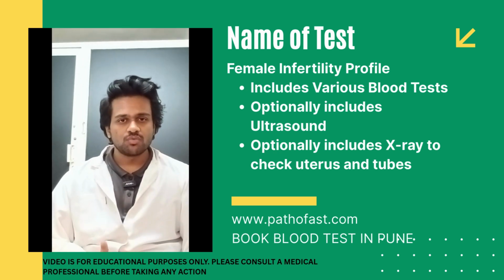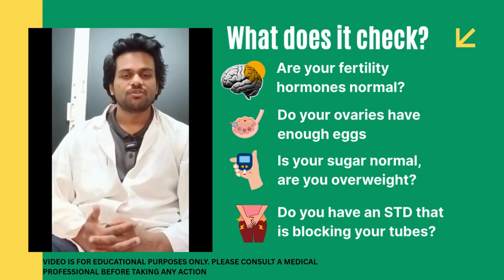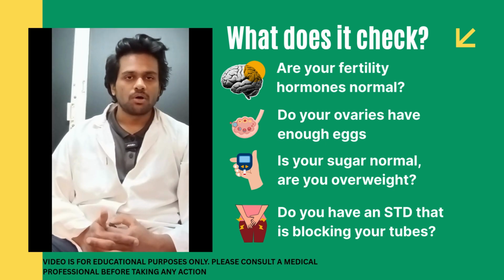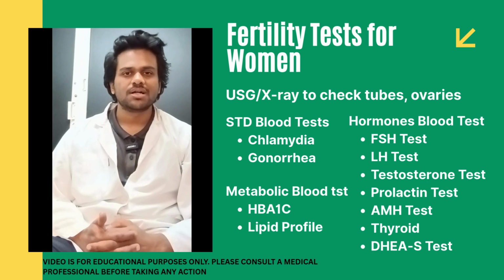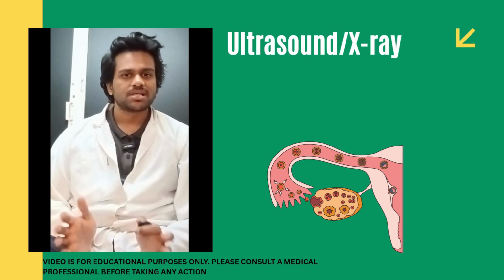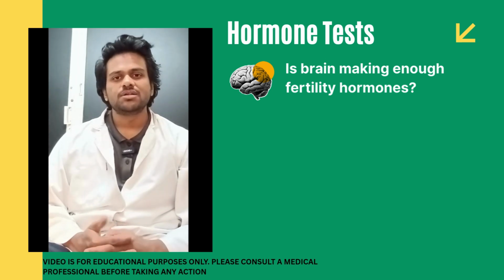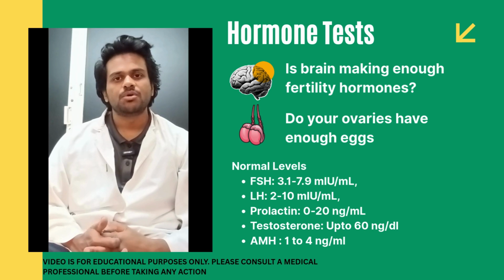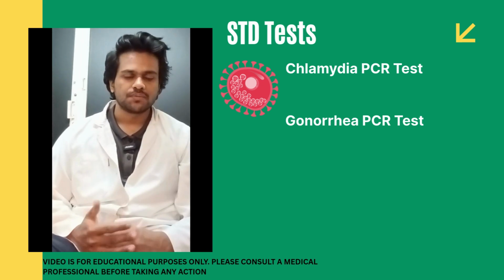Name of Fertility Test for Women | How to check fertility in female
Fertility Tests for Women
USG/X-ray to check tubes, ovaries
Hormones Blood Test
FSH Test
LH Test
Testosterone Test
Prolactin Test
AMH Test
Thyroid
DHEA-S Test
STD Blood Tests
Chlamydia
Gonorrhea
Metabolic Blood tst
HBA1C
Lipid Profile